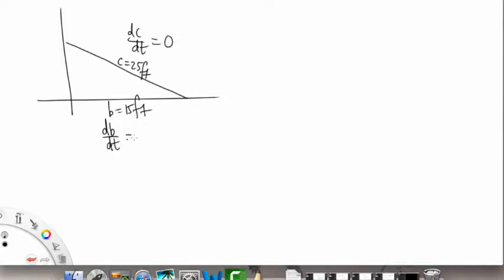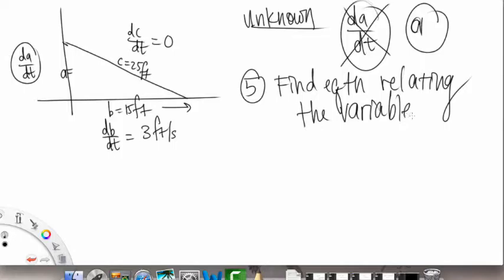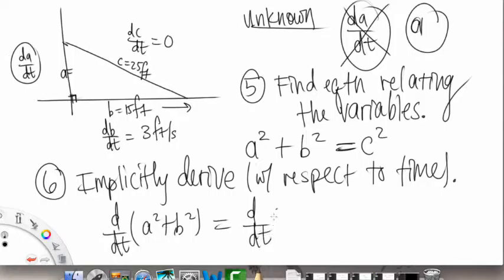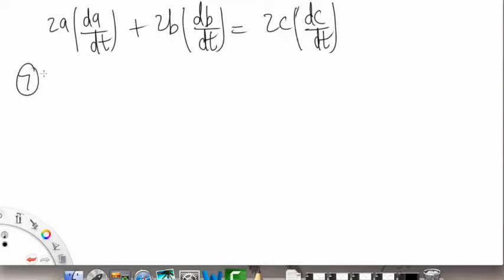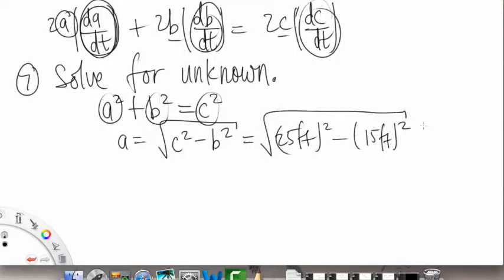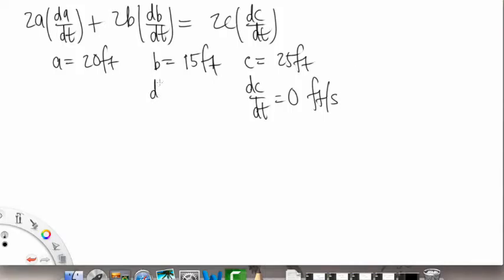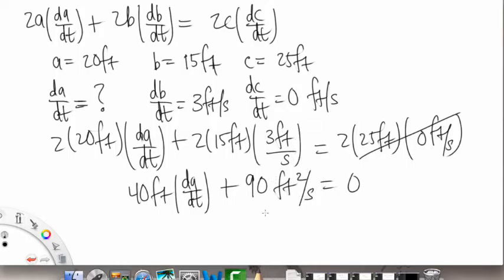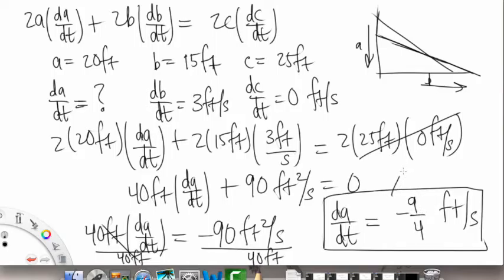Related Rates | Overview pt 2 | Single Variable Calculus for Sci & Eng | Griti